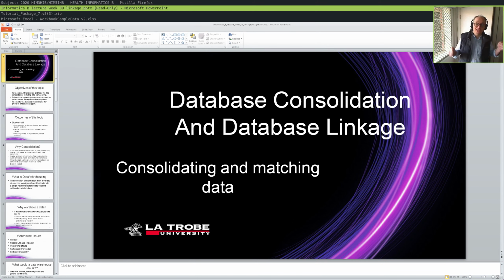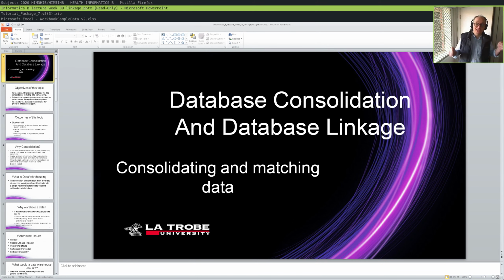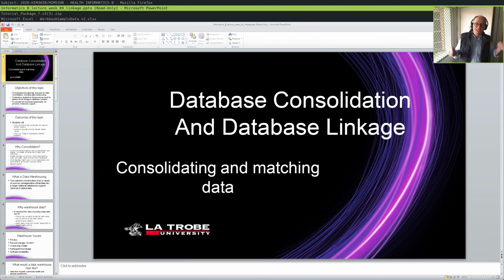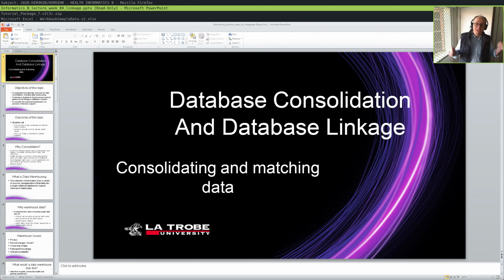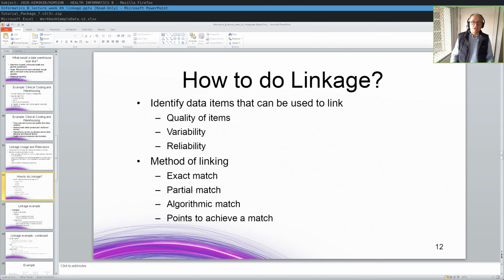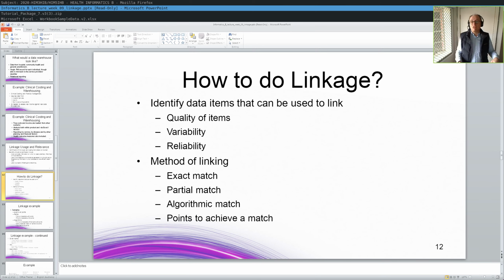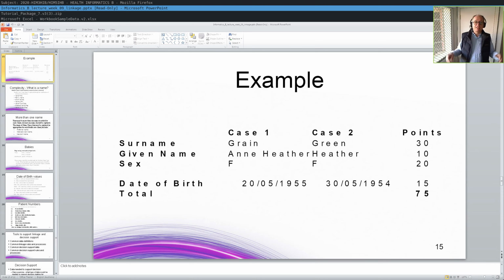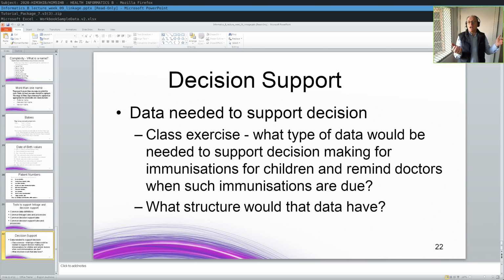Informatics B Lecture9 Data Warehouse and Linkage.mp4